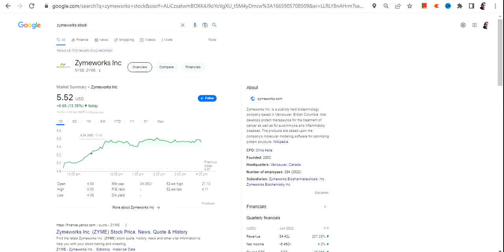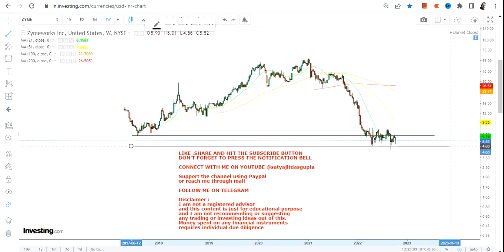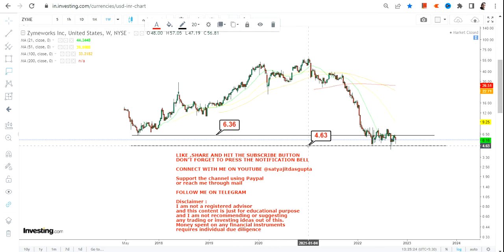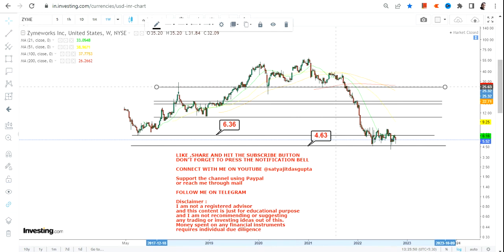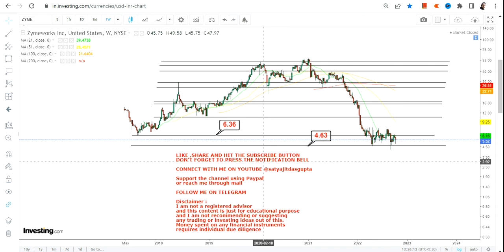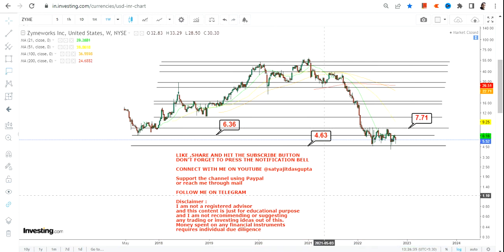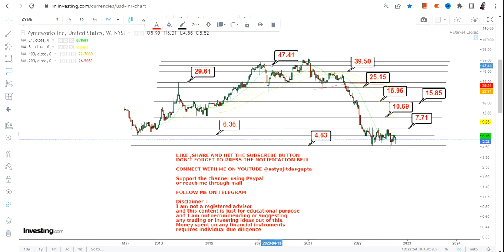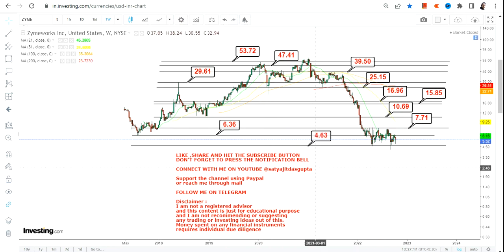ZYMEWORKS INC GREAT REWARD | ZYME STOCK NEWS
This YouTube video description will guide you through zymeworks stock analysis with the help of zymeworks stock price and zymeworks stock chart. Furthermore it explains you the zymeworks stock forecast and how to do zymeworks stock prediction. It will also help you to understand whether zymeworks a good stock to buy, also is zymeworks a buy or sell?
While analyzing zymeworks stock price target or doing the zymeworks stock review, it is considered that the most of zymeworks stock has already been factored in
BEST BOOKS LINKS TO BECOME PRO INVESTOR/TRADER :
FOR EQUITIES: